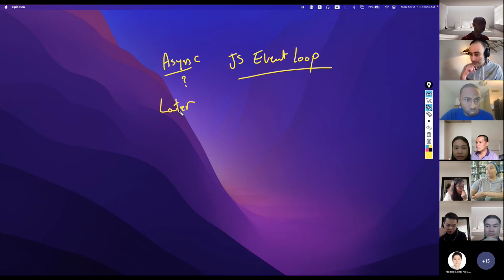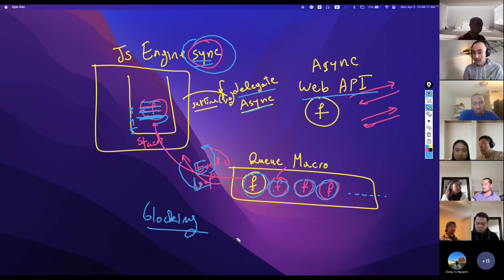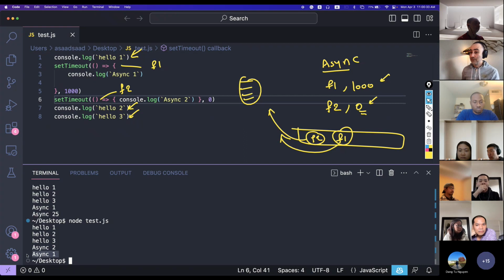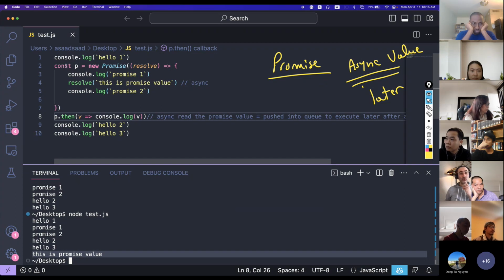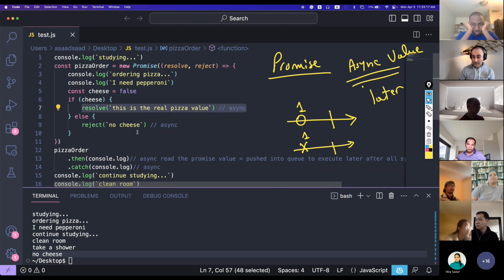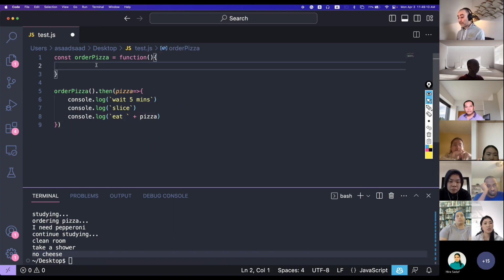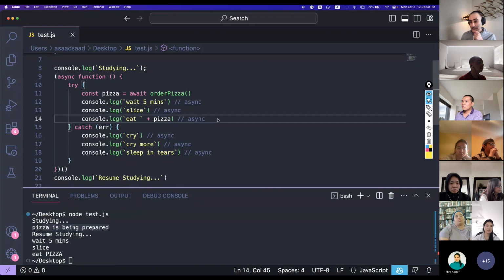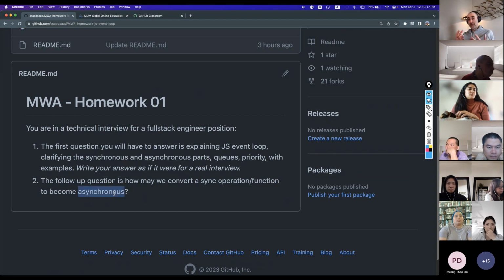CS572 Modern Web Applications (Asaad Saad) - Lesson 1